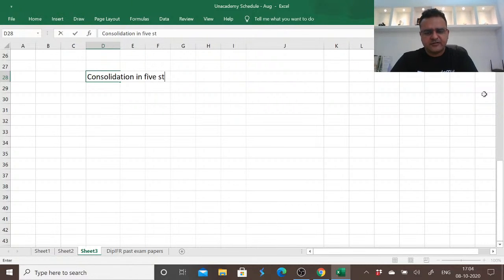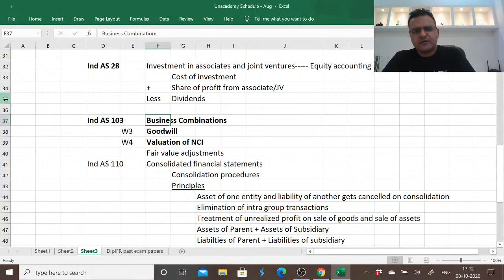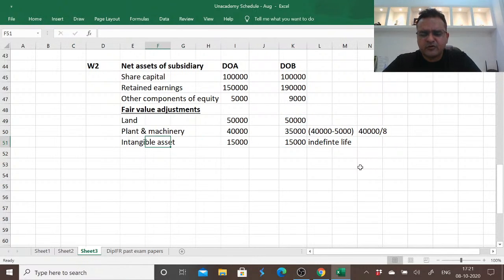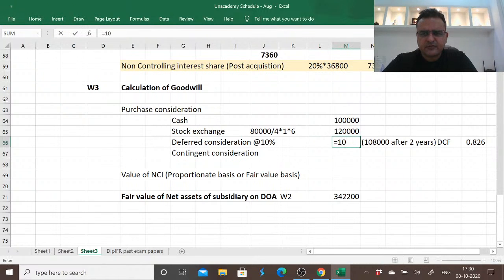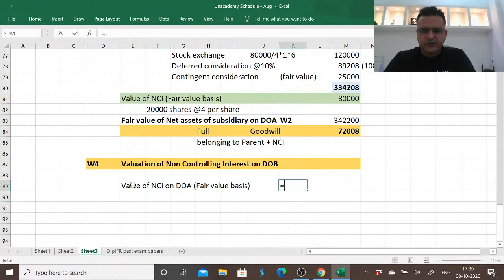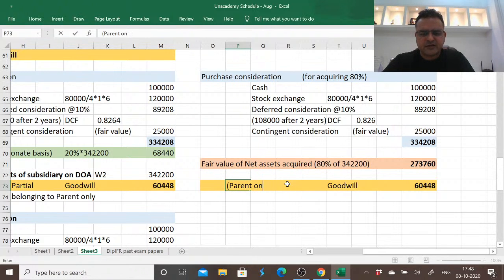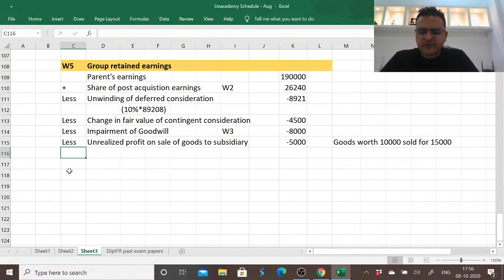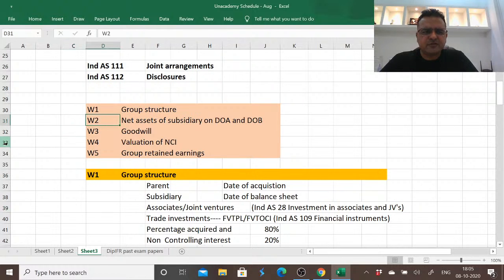Understanding the concepts of Consolidation in five steps Part 1| CA Final - Amit Kumar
"Educator Amit Kumar has 13+ years of teaching experience. He is a Qualified ACCA and an IFRS expert who has trained students in UAE, Qatar, Singapore and India.
He is also the former head academic of IFRS wing of KPMG India and a subject matter expert on IFRS & Ind AS & author of “Ind AS Concepts in One day”.

In this session educator Amit Kumar will discuss ""Understanding the concepts of Consolidation in five steps Part 1"" | Profile

Unacademy Subscription Benefits:
1. Learn from your favourite teacher
2. Dedicated DOUBT sessions
3. One Subscription, Unlimited Access
4. Real-time interaction with Teachers
5. You can ask doubts in the live class
6. Download the videos & watch offline"